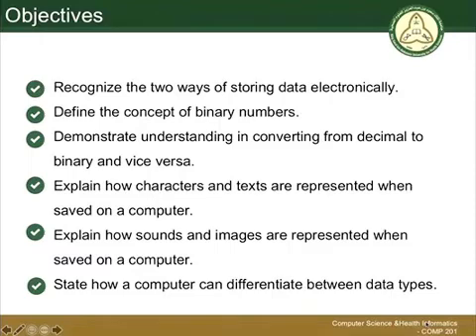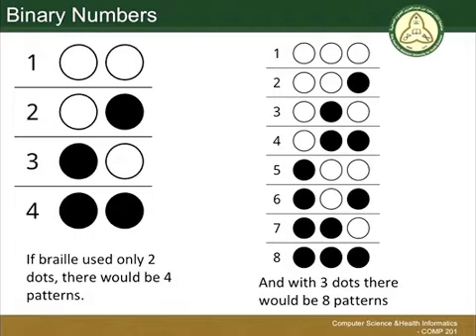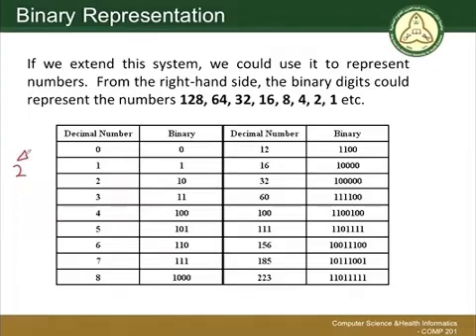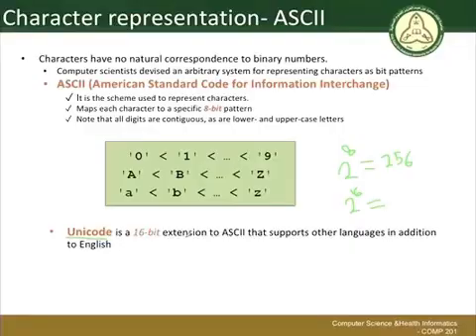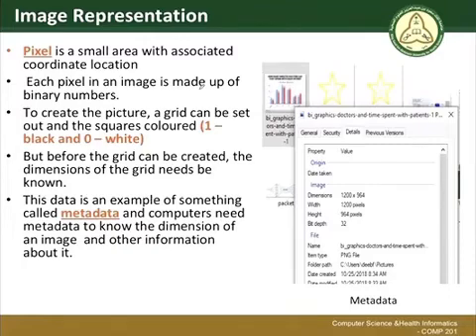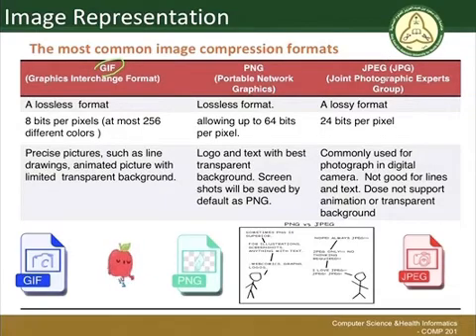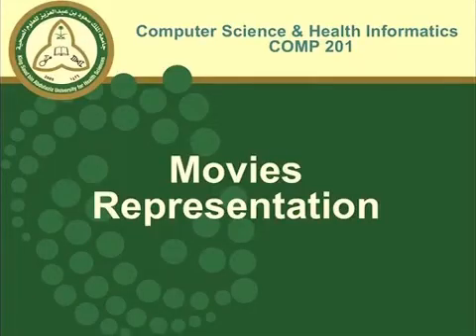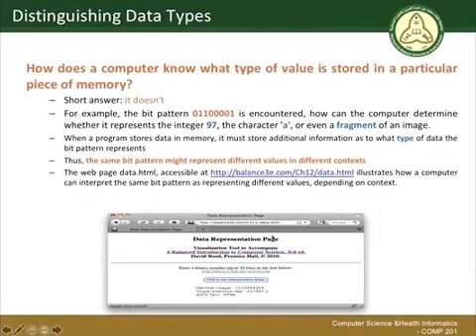Lecture 6&7 | Data Representation 💻